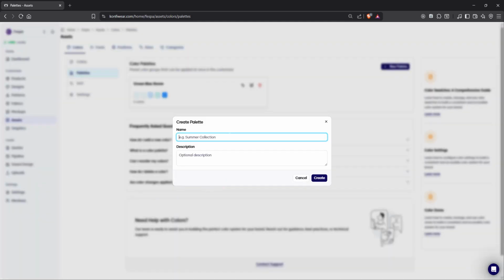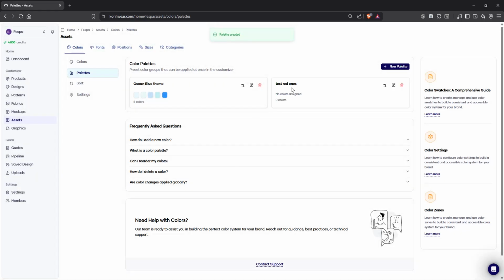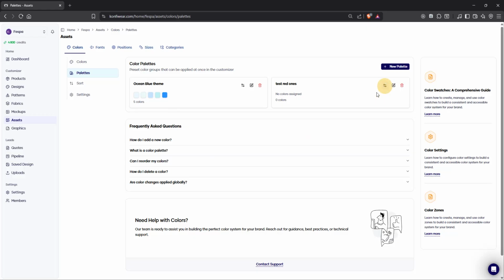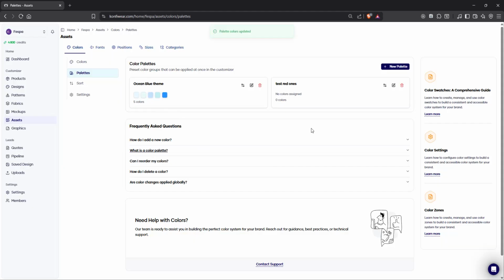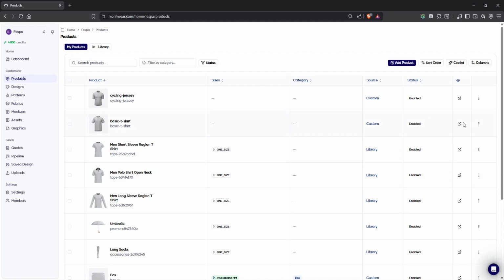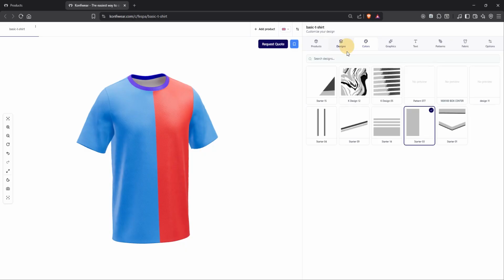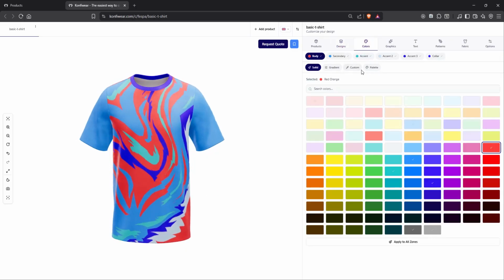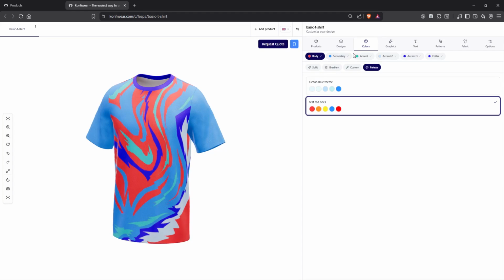How to Create and Test Color Palettes